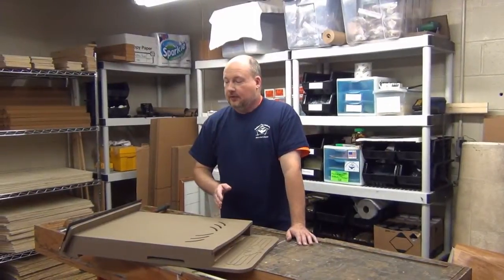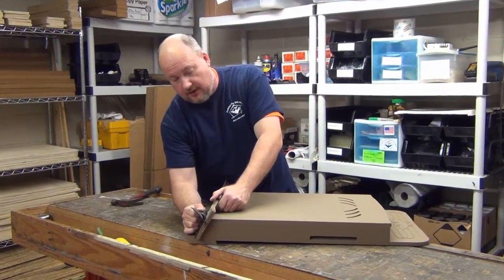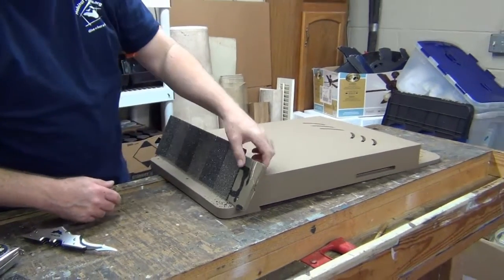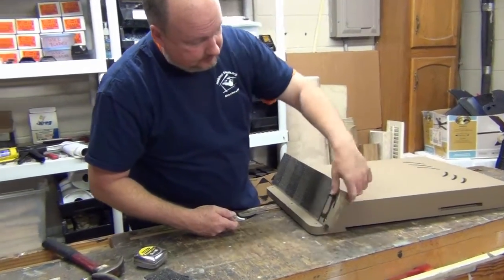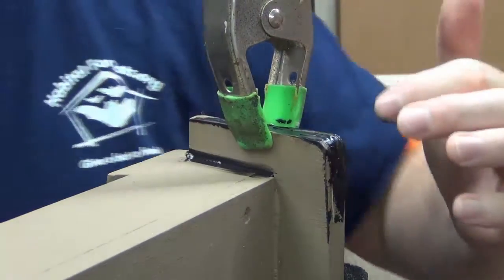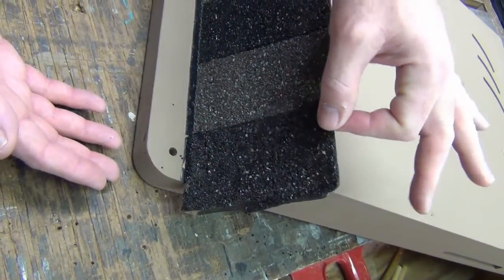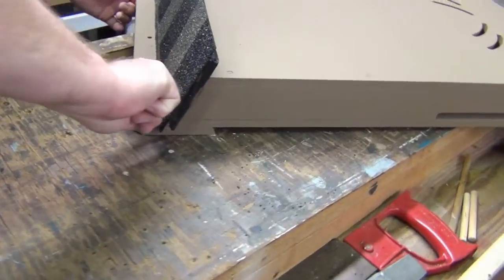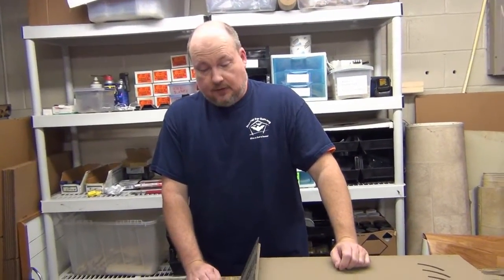How To: Repair Bat House Roof Damage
If the roof of your bat house gets damaged, here is a video showing how you can repair the most common type of damage. It includes repairing a broken overhang and replacing shingles if needed.  This should be rare, but most likely happens when the bat house is dropped or falls from a height hitting the ground at just the right angle.

Don't panic though, it can be patched up good as new an the bats will still love it!

Products mentioned:
Loctite PL Roof & Flashing Sealant
GAF Weathered Gray 3 Tab Shingles
Sherwin Williams Duration custom paint